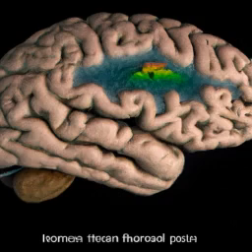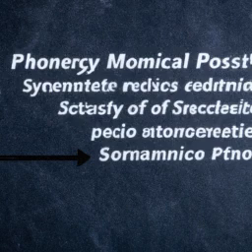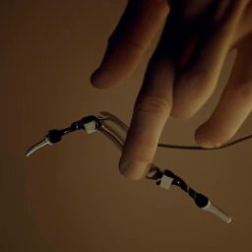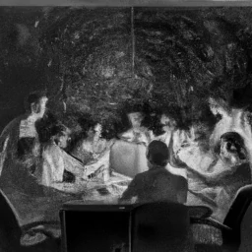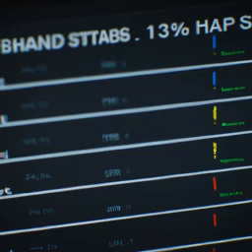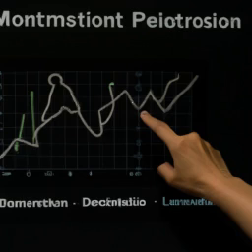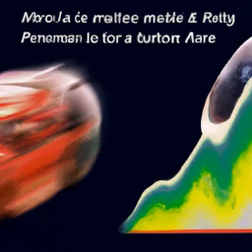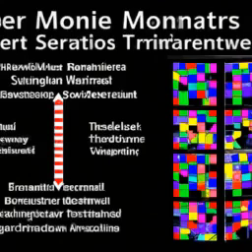Paper2Video: Somatosensory targeted memory reactivation enhances motor performance via hippocamp...